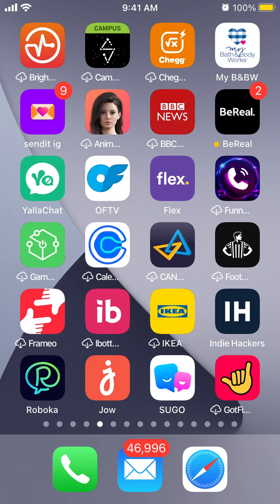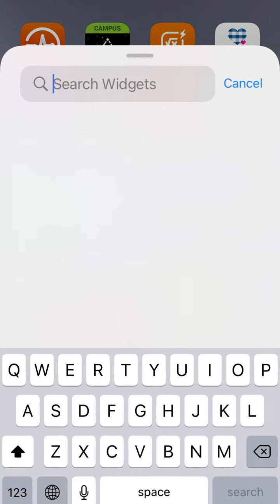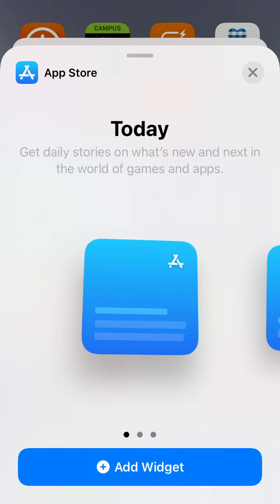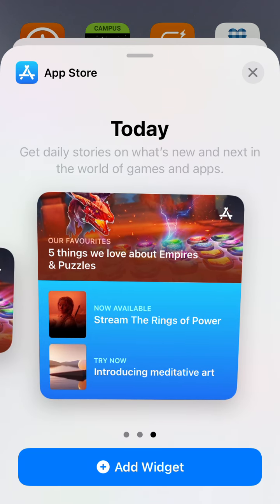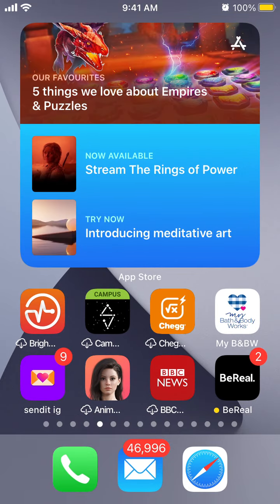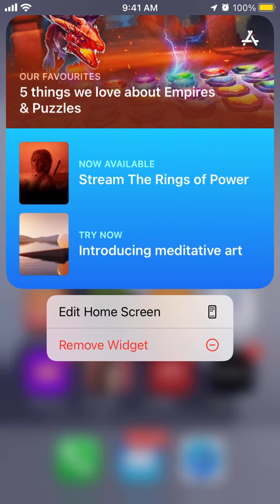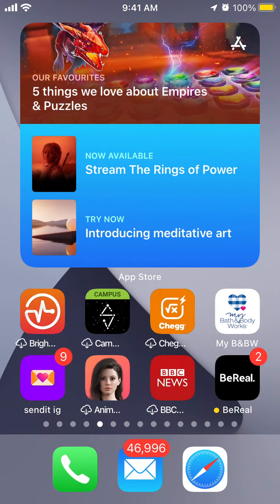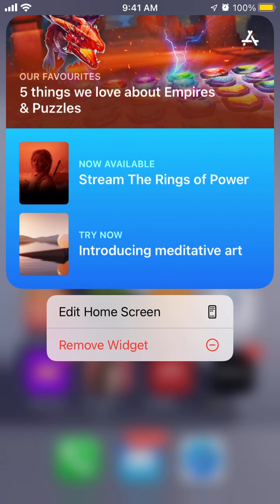How to install App Store widget on iOS?